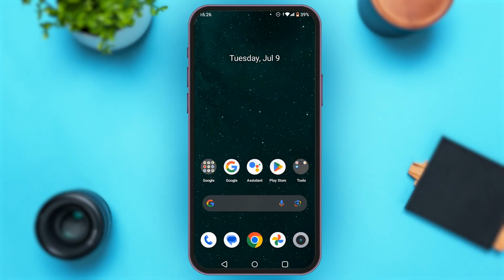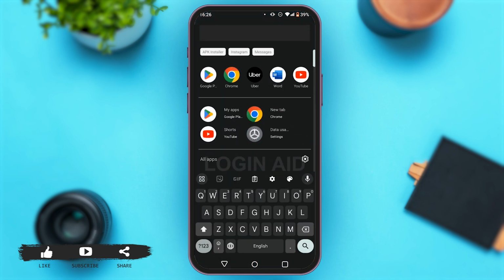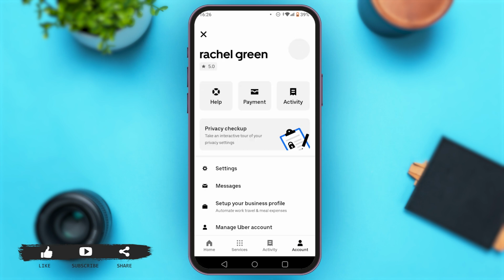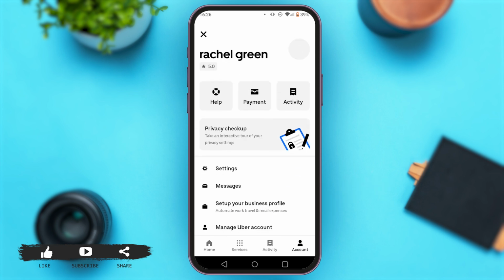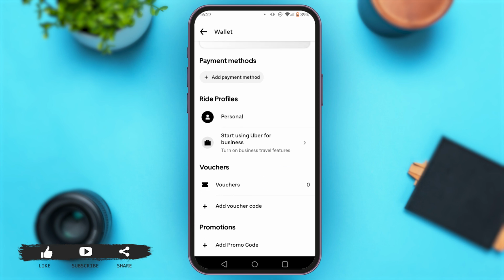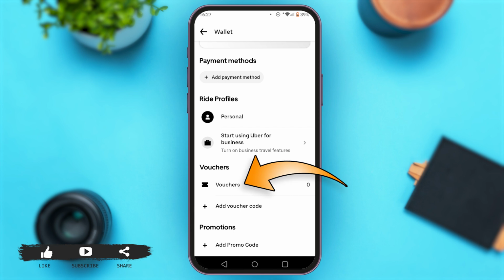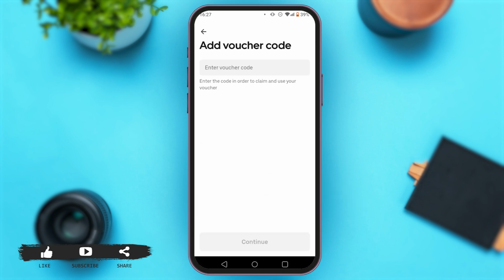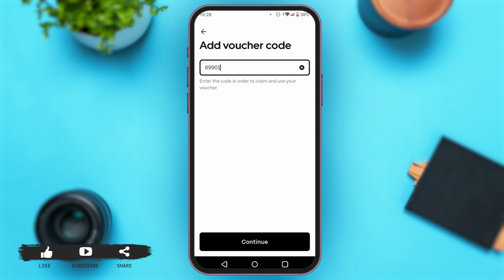How To Redeem Voucher Code In Uber App 2024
Learn how to redeem a voucher code in the Uber app with this step-by-step guide. Whether you have a voucher code or promotional offer, we'll show you the steps to apply it to your ride quickly and efficiently. Perfect for users looking to save on their next Uber trip.